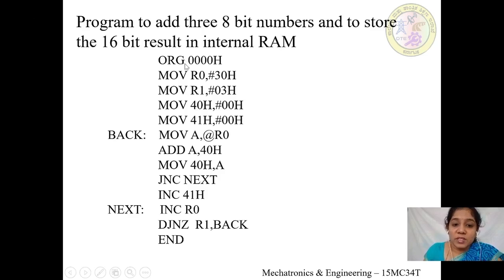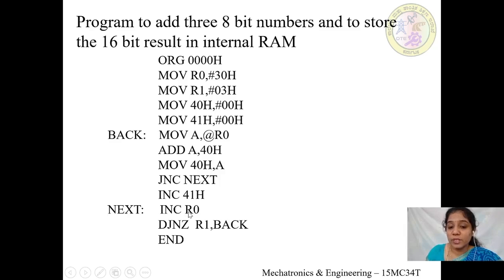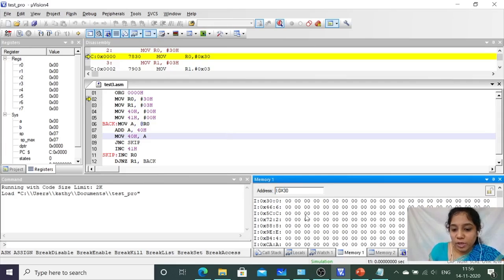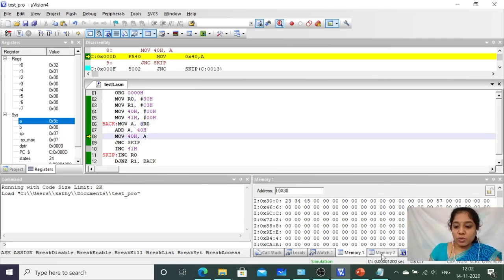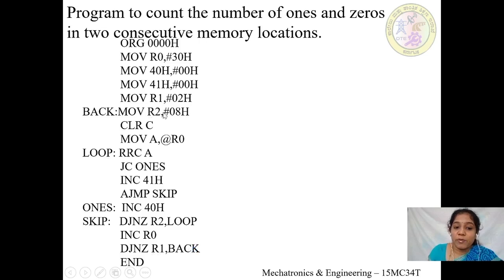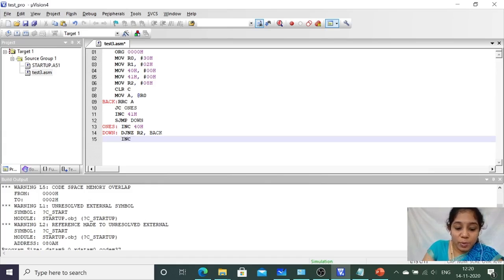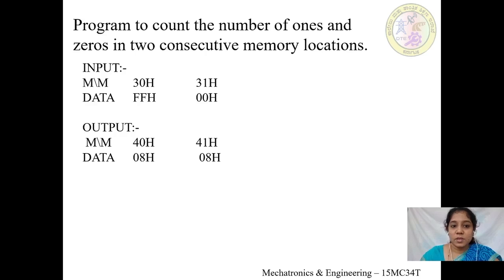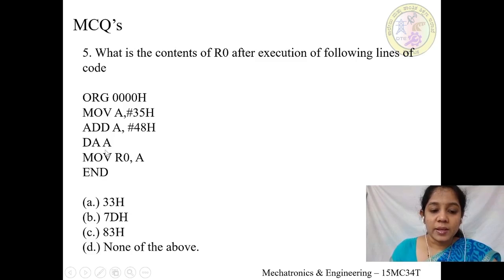MC_15MC34T_U2_S14_Vi